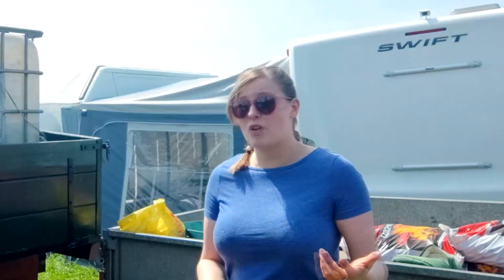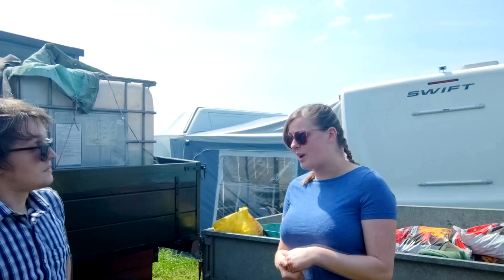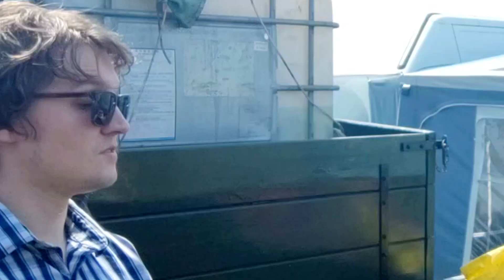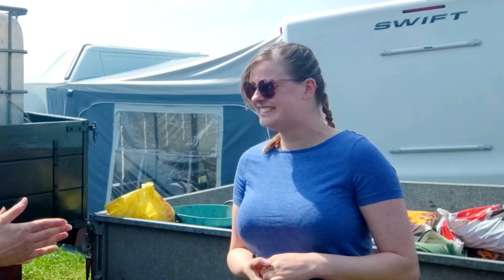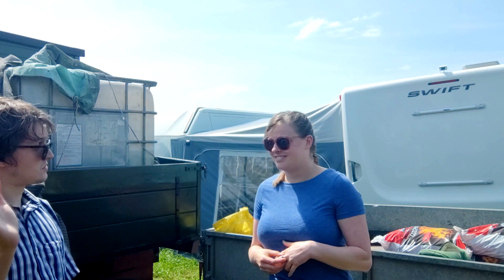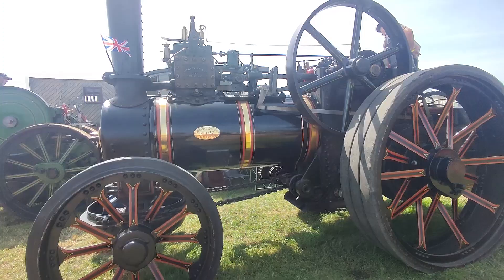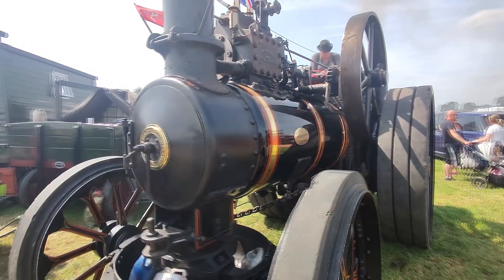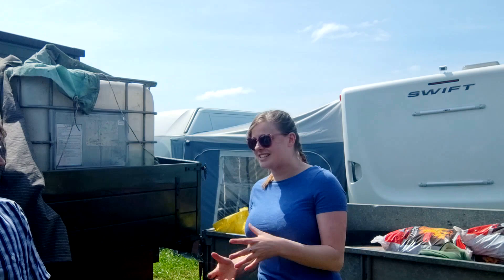A Chat about a Traction Engine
Hi, I'm Steve and welcome to Abandon't. I went to the Smallwood traction engine rally, and met the wonderful Lucy who is part of the team who run and maintain Roland, the Manx Traction Engine!

Patreons whom I love:
Roger Palmer
Liam Sullivan
David Collison
FeÃ²rag Forsyth
Chris
Steve Pilfold
SimOnTrains
JenOnTheMove
Dr Andy Hill
Paul and Rebecca Whitewick
Simon Nonymous
Manic
Richard Johnson